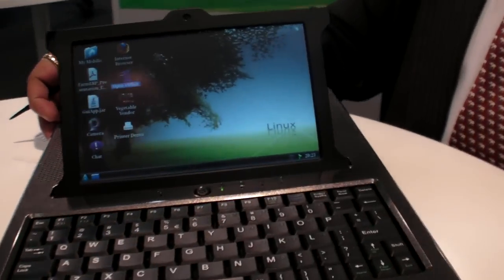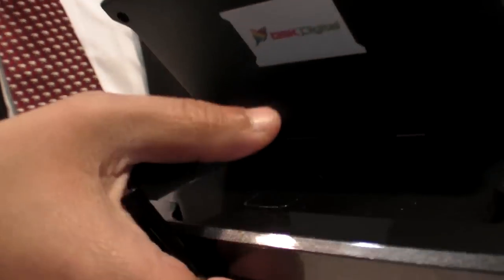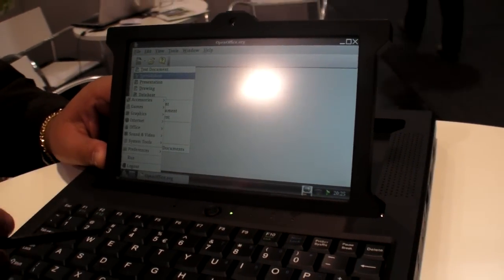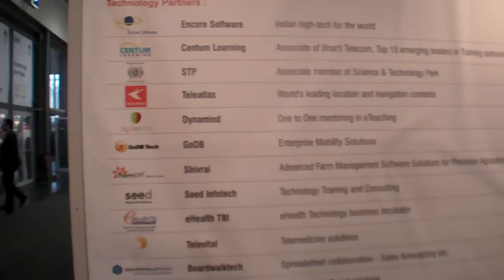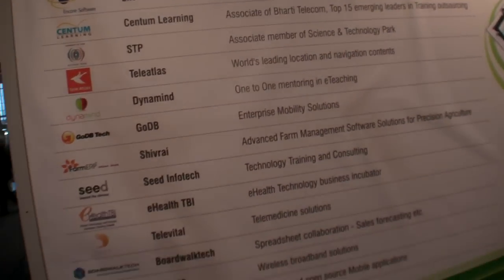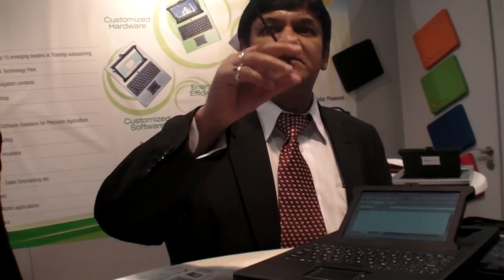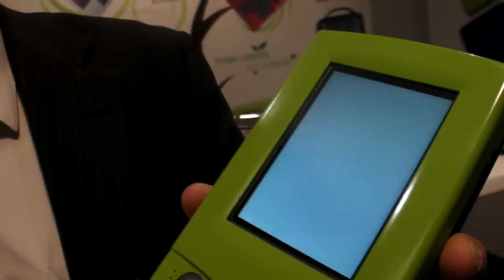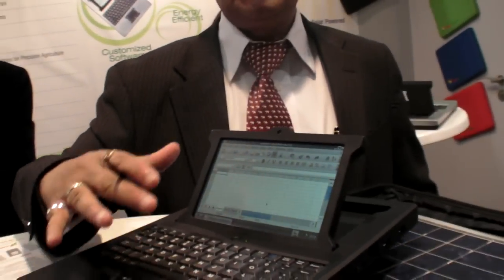DSK Mobilis at CeBIT 2010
DSK Digital is launching this Texas Instruments OMAP3 600mhz ARM based full Linux computer system for a whole bunch of low power, even solar powered computing for on the field healthcare, e-government and teacher training applications.